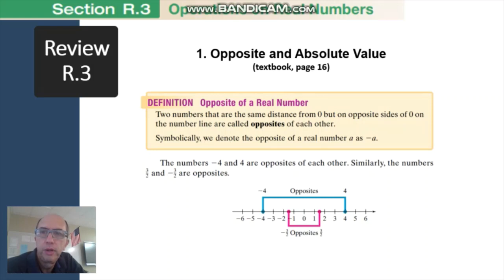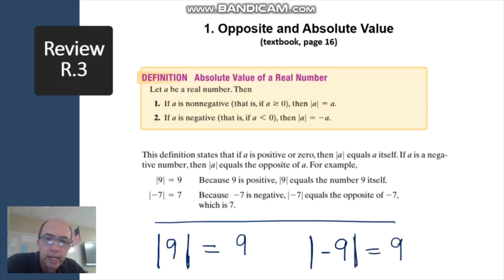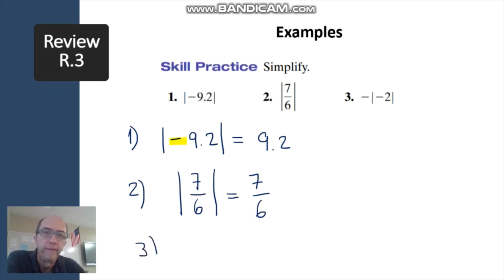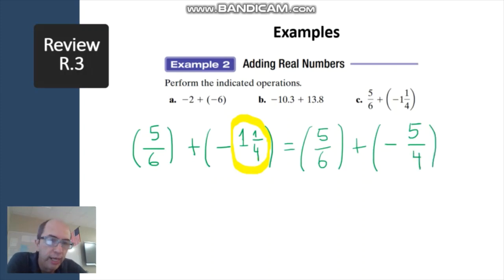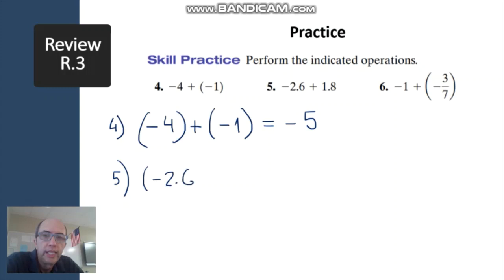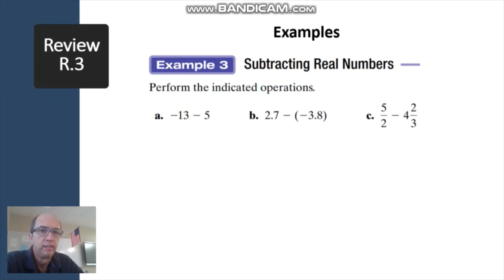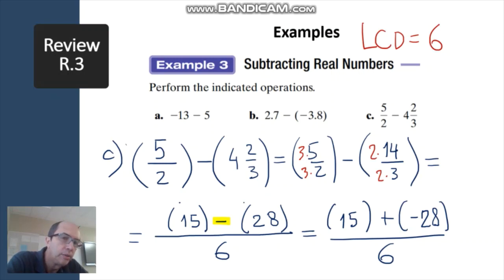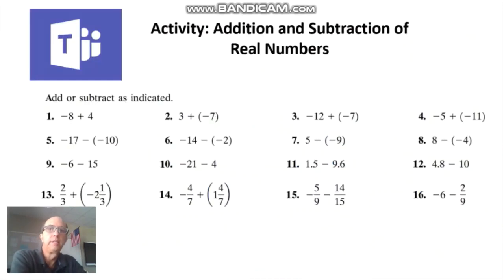Review 3a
Addition and Subtraction of Real Numbers